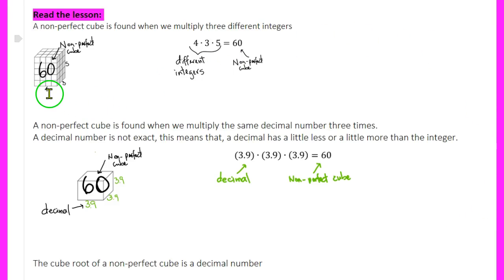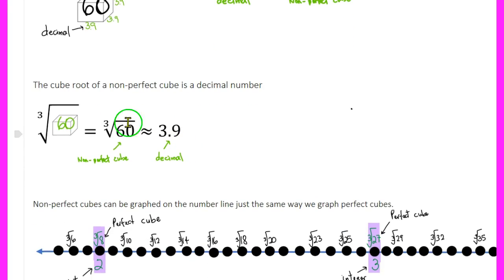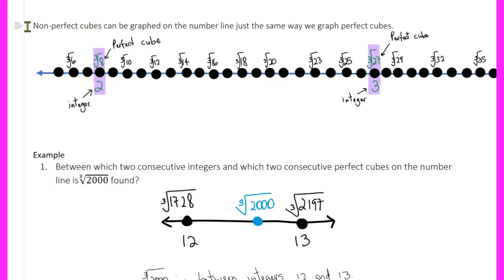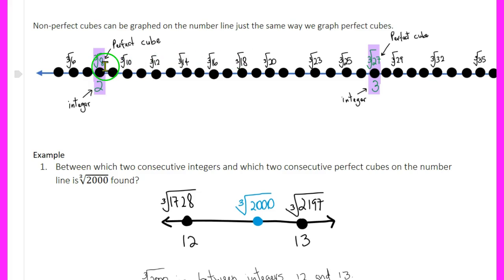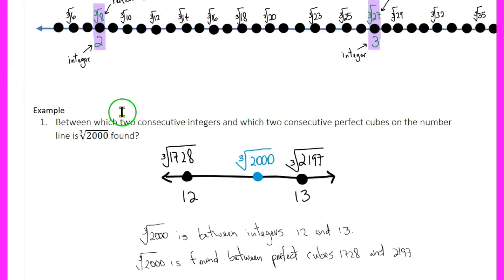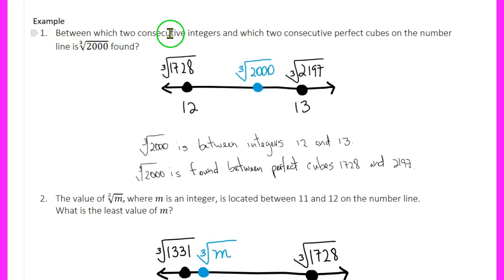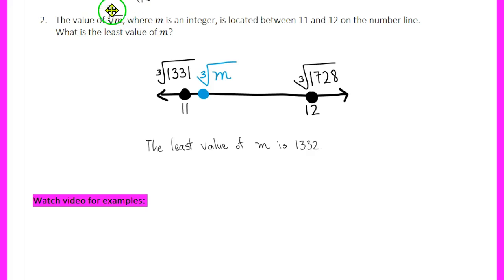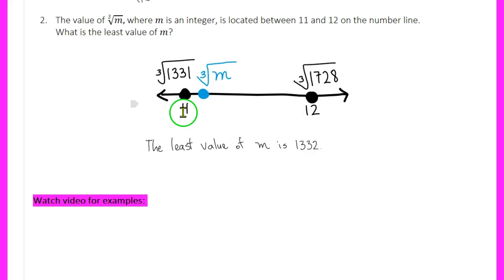3b. Non-perfect Cubes ENGLISH